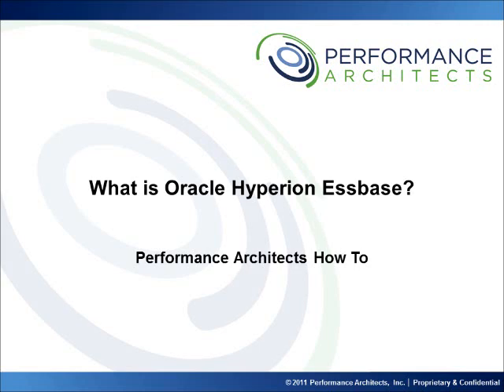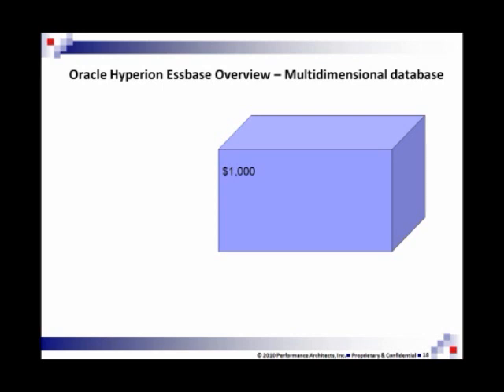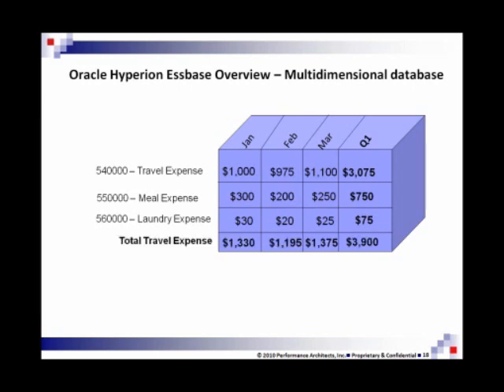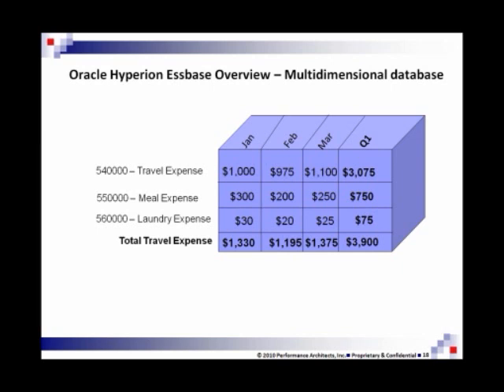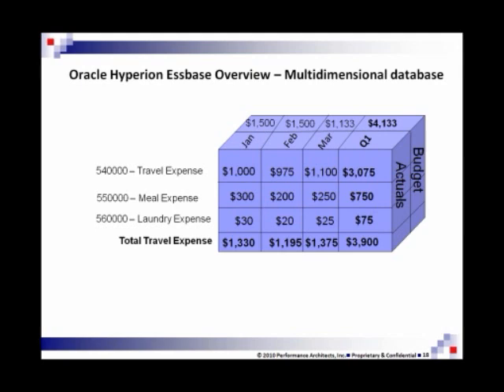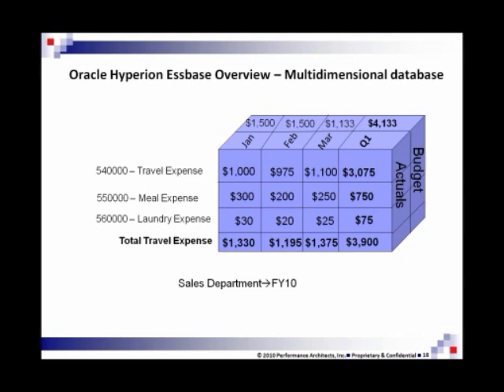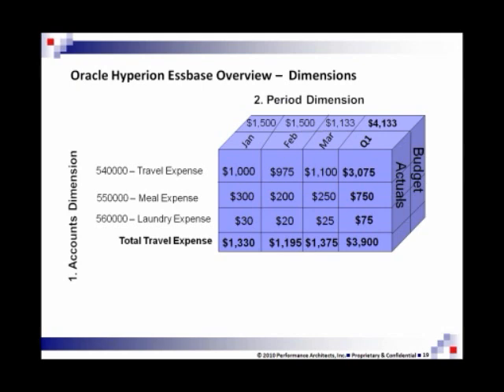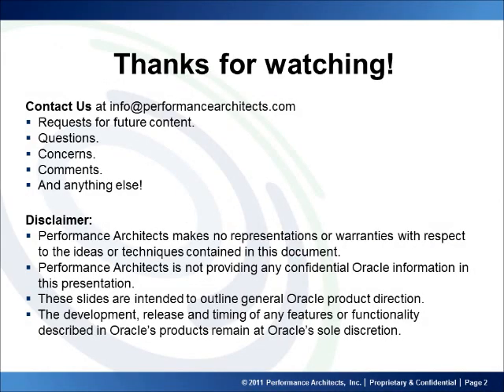What is Oracle Hyperion Essbase: Performance Architects How To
A Performance Architects How To defining Oracle's Hyperion Essbase. This video provides the insight needed to understand Essbase, its uses and its applications.